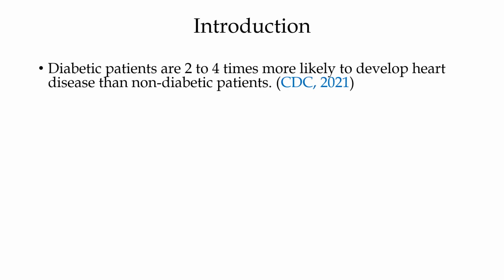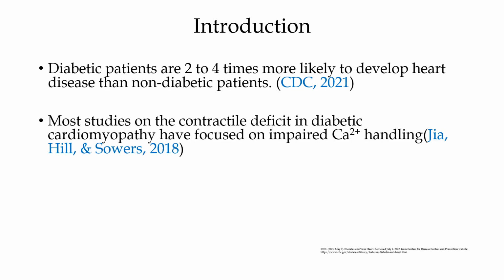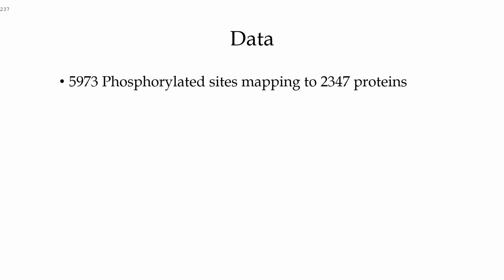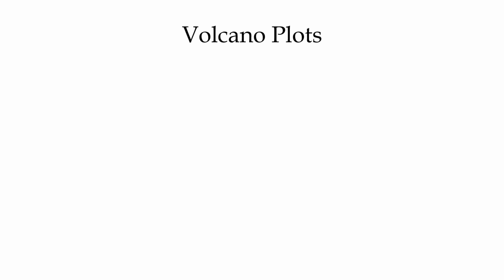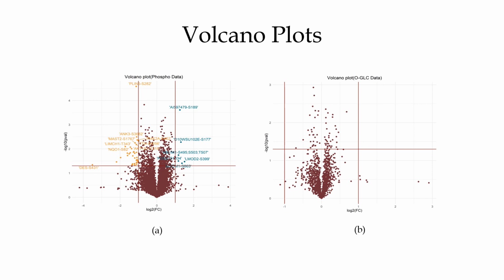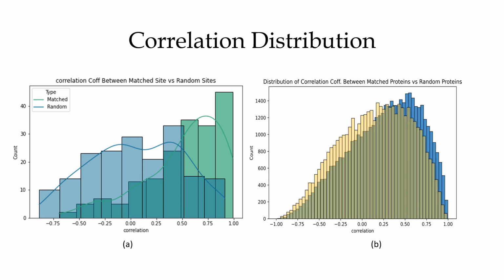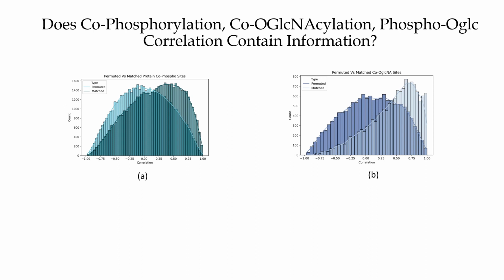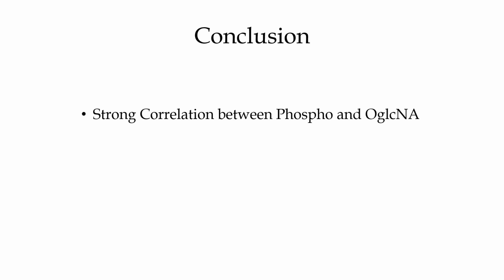The Interplay between O-GlcNAcylation and... - Amit Das - CompMS - Poster - ISMB 2022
The Interplay between O-GlcNAcylation and Phosphorylation in diabetic heart - Amit Das - CompMS - Poster - ISMB 2022